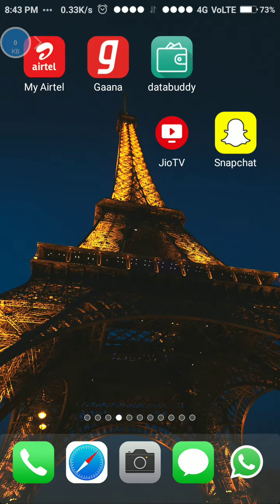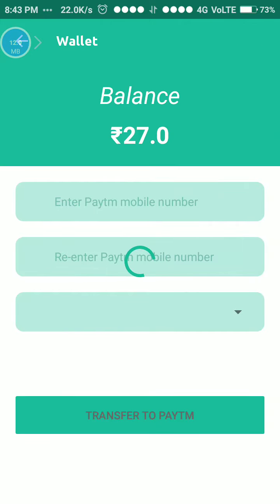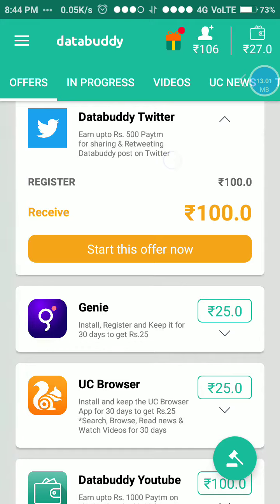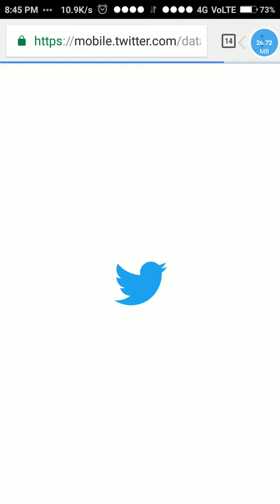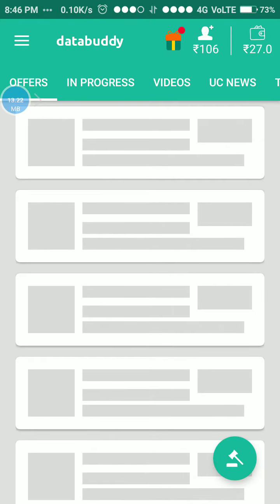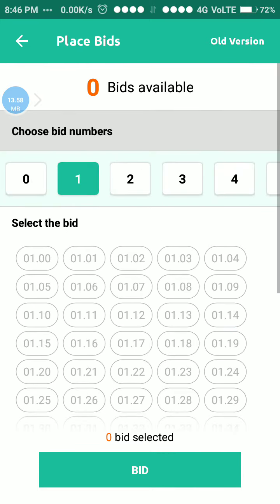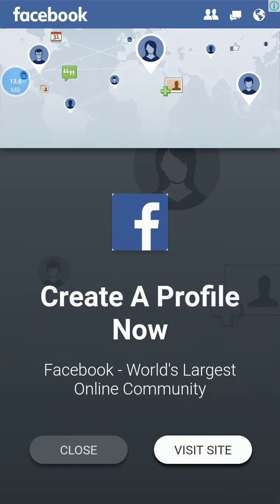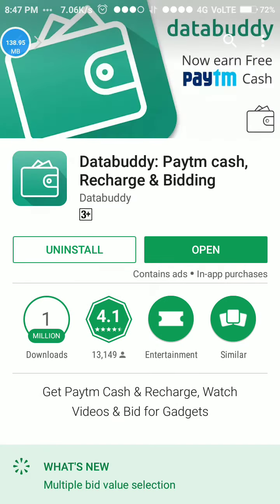Money earning app.....databuddy